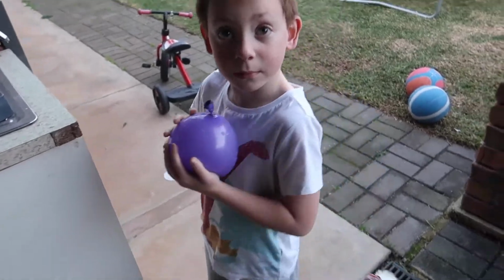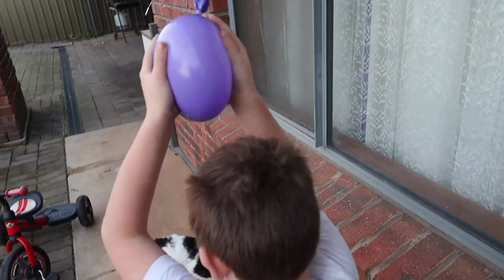Prank War Dad vs Sons! WE BOUGHT AN AIRHORN! ITS SUPER LOUD!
I bought an airhorn... it was an incredibly bad idea! it is so loud!

Adam and Natey is a fun channel focused on making some FAMILY VLOGS, PRANKS AND CHALLENGES - Adam and Natey are: Hudson, Nate, Adam, Dada (Vince) what antics will we get unto this week?
Weekly uploads.